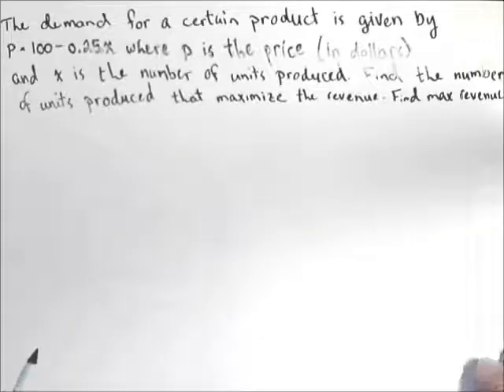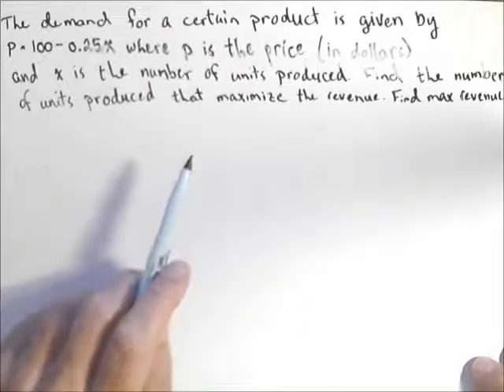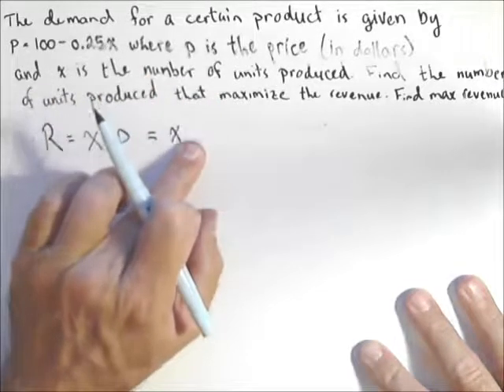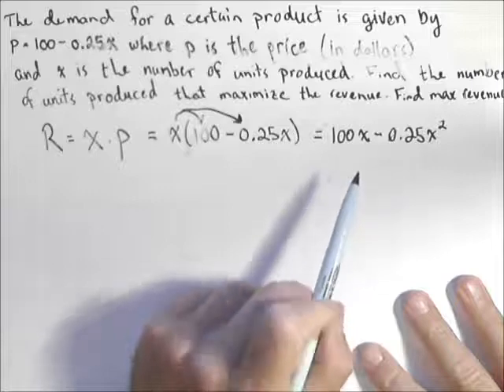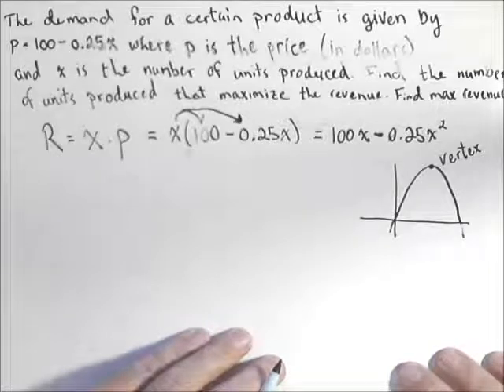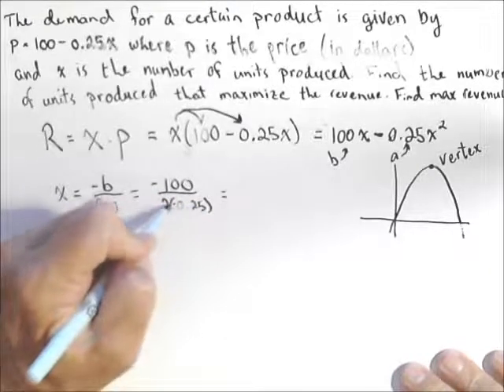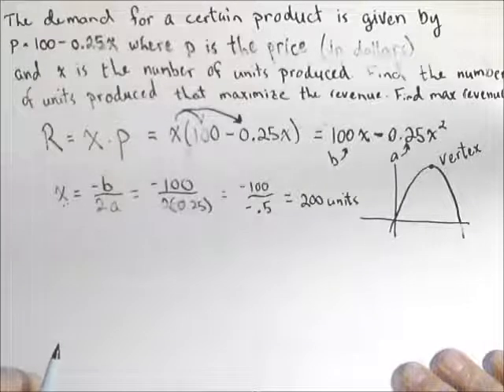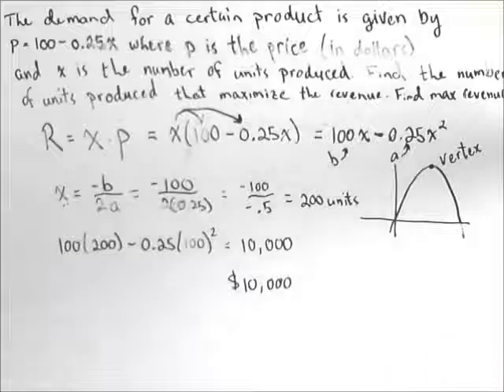Finding a Revenue Function from a Linear Demand Function